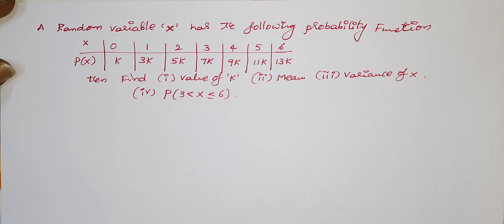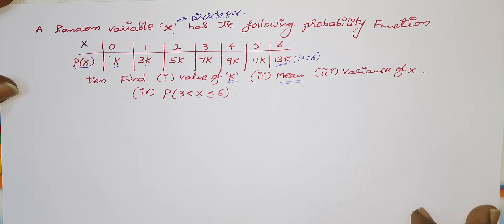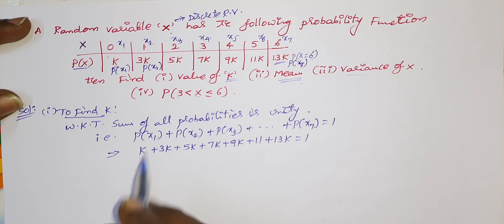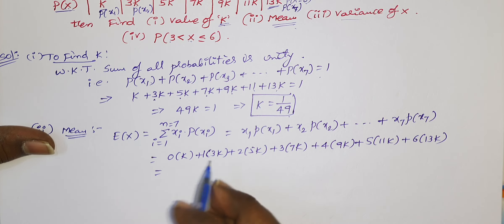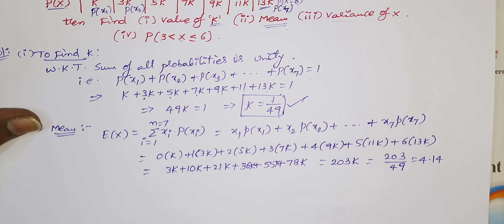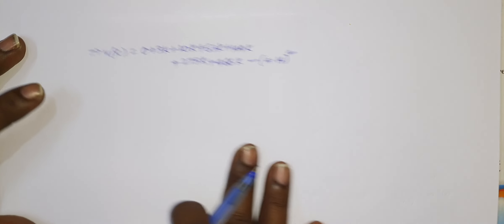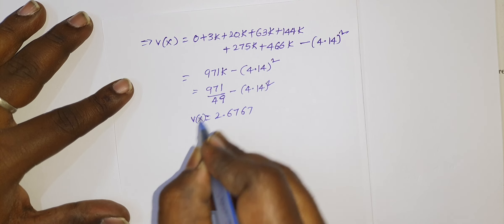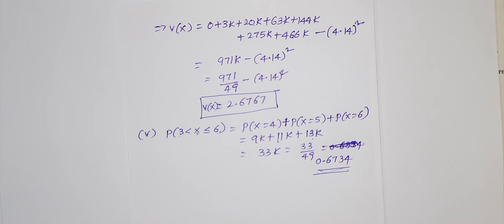1. PROBLEM ON DISCRETE RANDOM VARIABLE